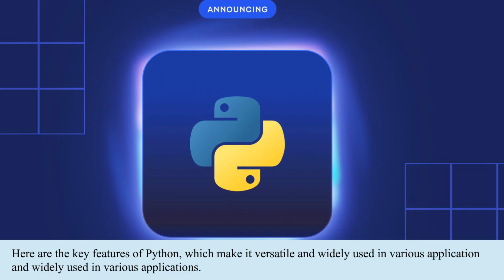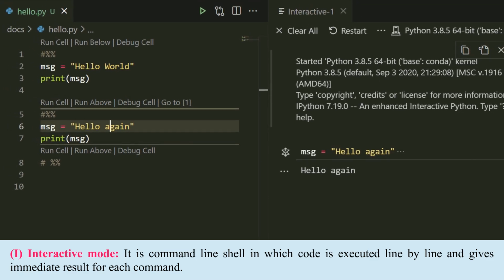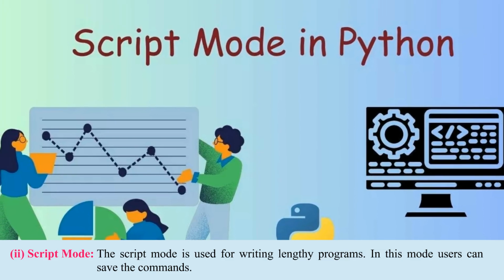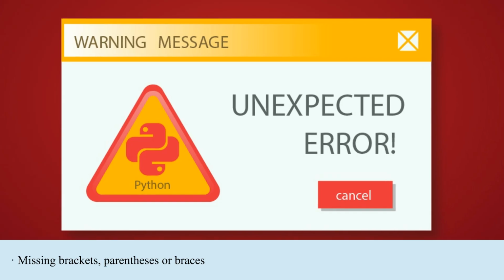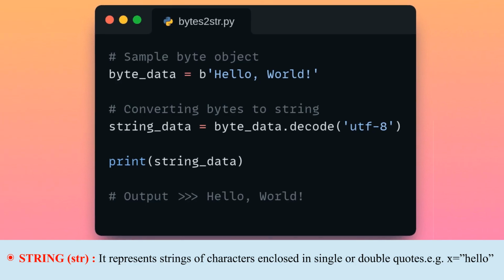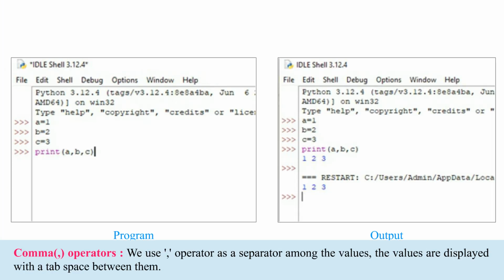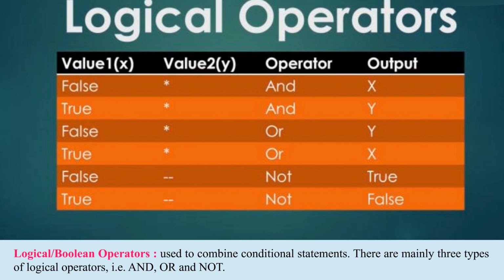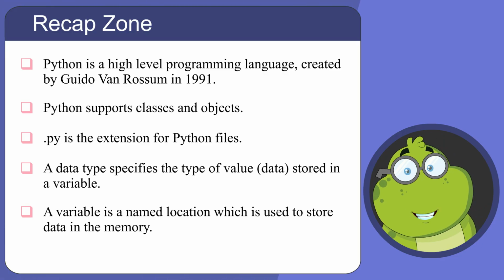SMART CODING - 7 CH - 6 CODING WITH PYTHON